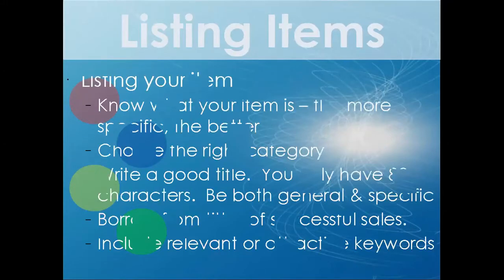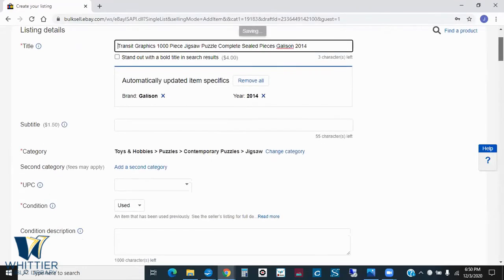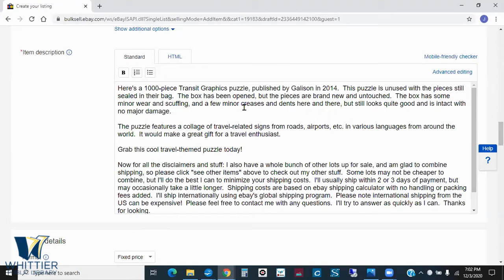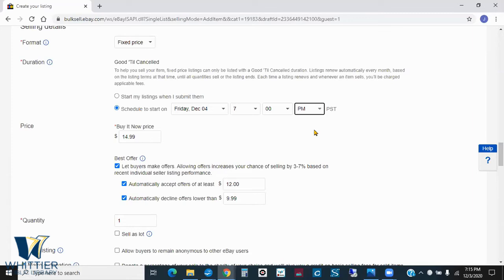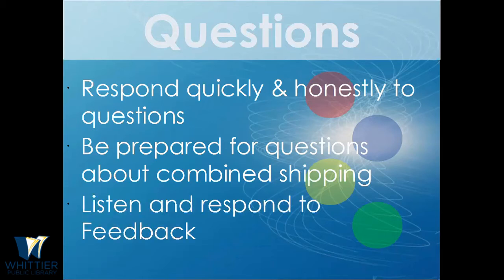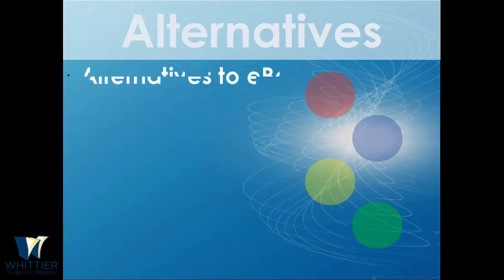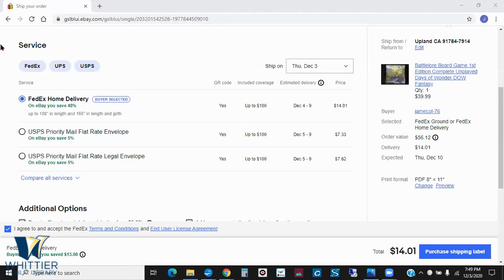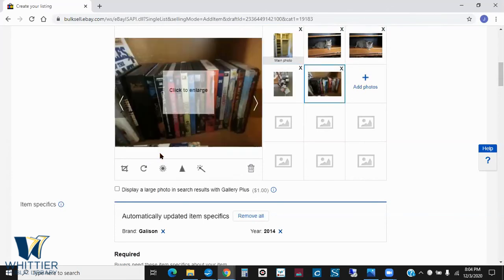How to Sell on ebay for Beginners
Want to make a few extra bucks for the holiday season?  Learn the basics of how to sell your stuff on eBay.